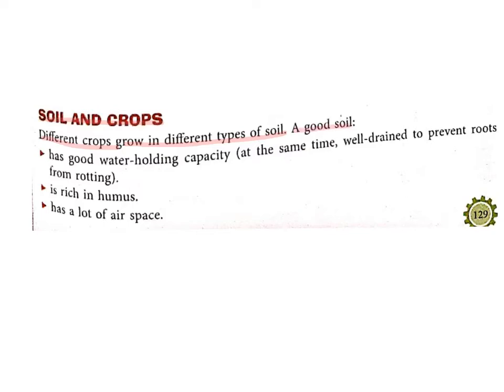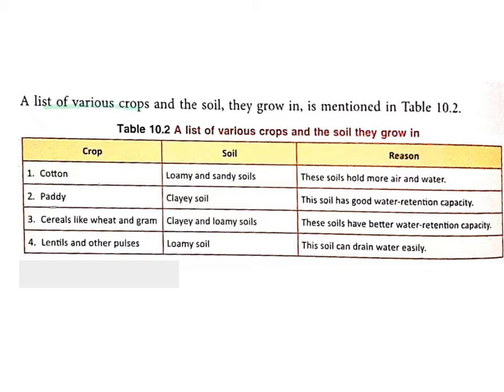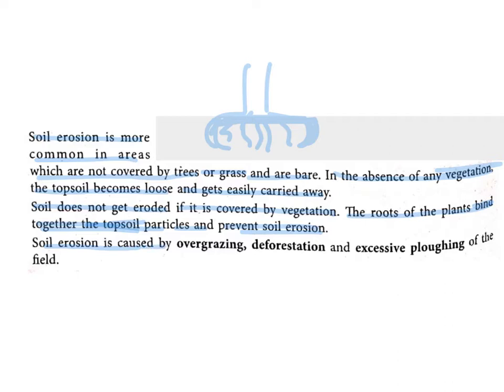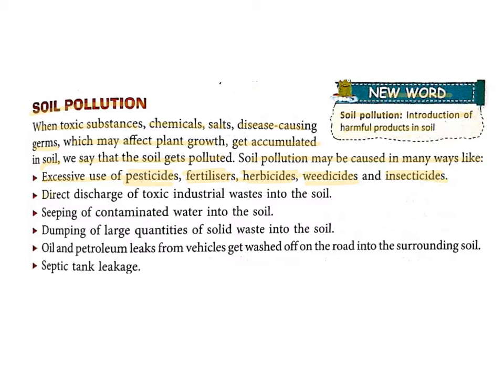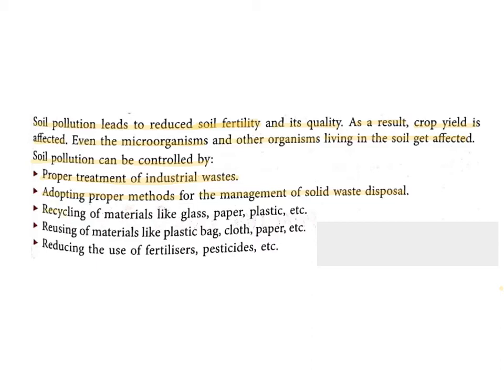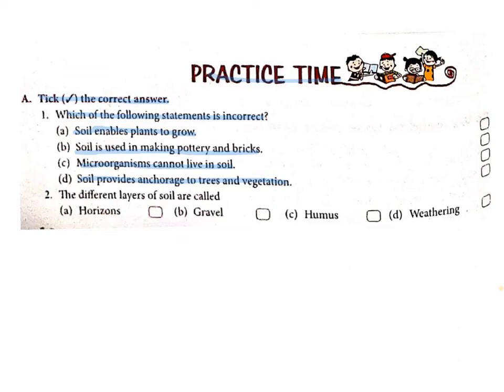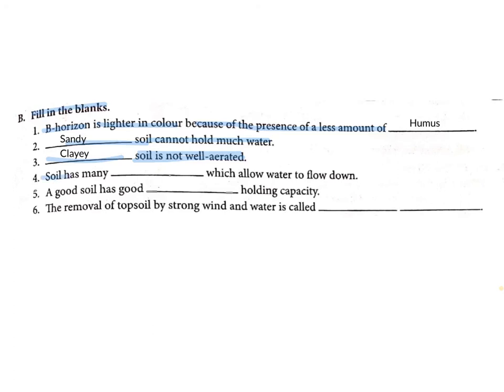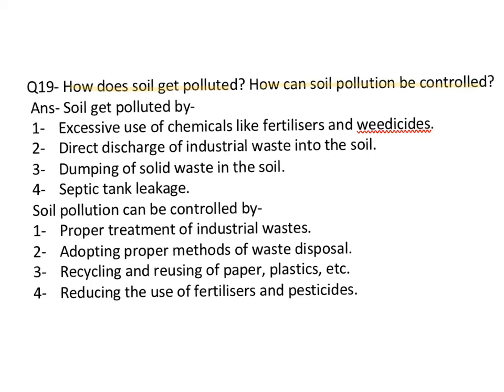Class 7 Soil ( part-6)